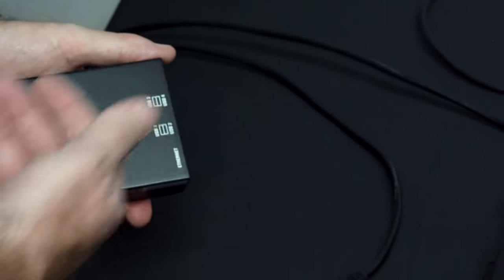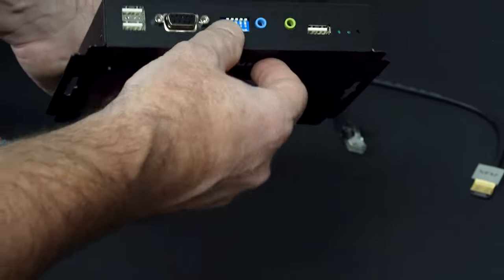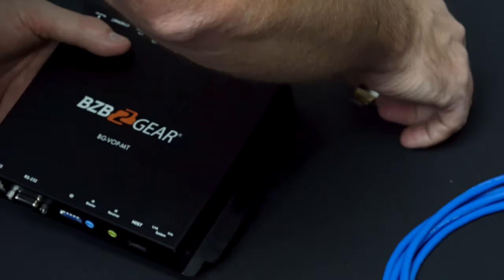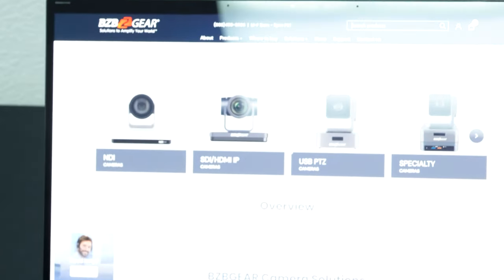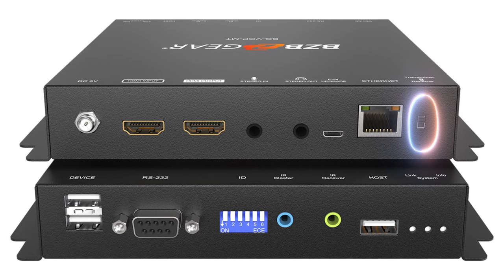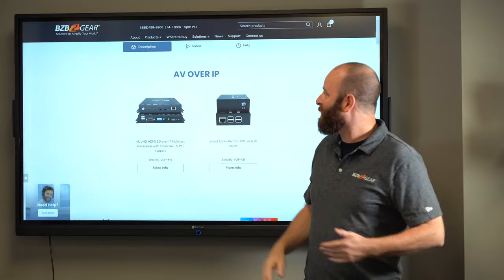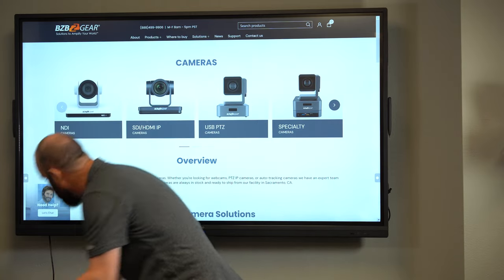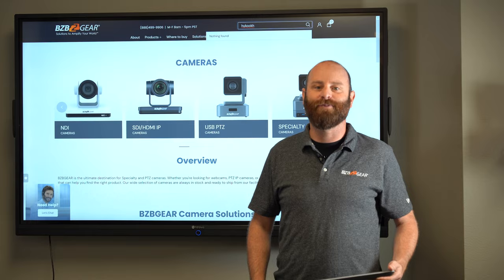BZBGEAR AV over IP Transceivers with KVM Functionality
BZBGEAR BG-VOP-MT is a revolutionary 4K UHD HDMI over IP Multicast Transceiver with Video Wall & PoE support. Sold individually, each unit can be changed from a transmitter to a receiver at the flip of a switch. This scalable system allows you to build out custom HDMI matrix switching over IP.

On this episode, our Lead Tech Steve walks through setting up the KVM functionality for this AV over IP system.

This is part 3 of our AV over IP series. If you missed the prior episodes, the links are below.

Product Pages